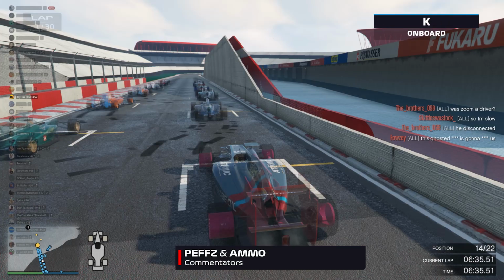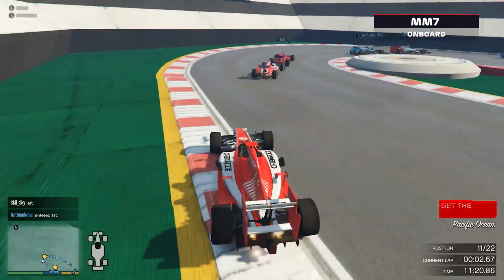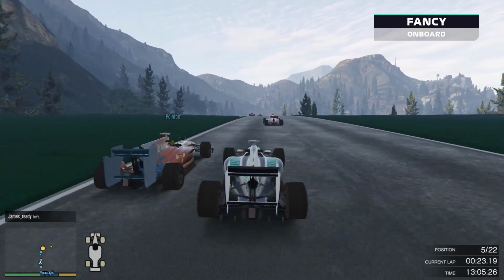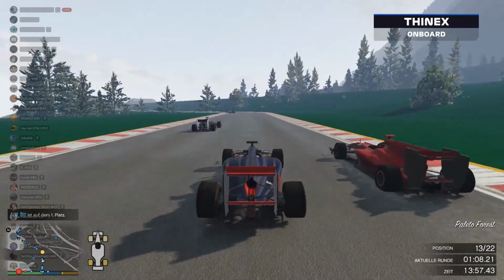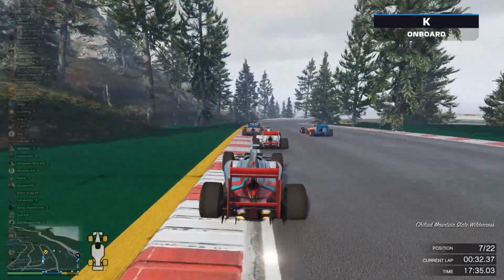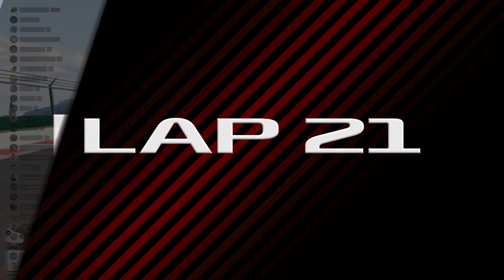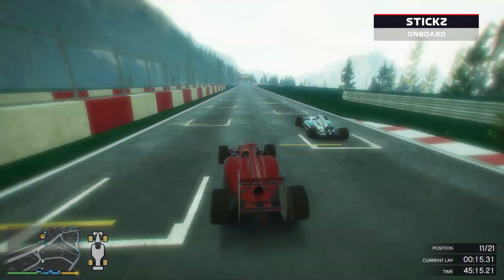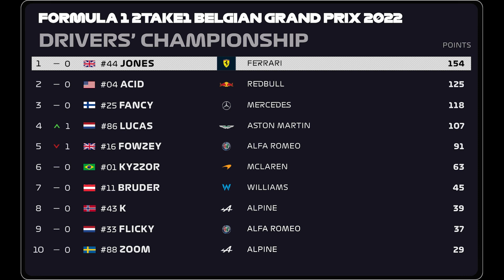GTA F1 I Belgian GP I S5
Get the 2Take1 Menu here:

Join the Formula V server here to join the action:

First time doing commentary over a race as well as this many POVS! Please give me all the feedback you have! *In future POVs will not record voices so race sound can stay consistent throughout highlights
Credits:

Editor: AlfieDookYT
Commentators: Peffz and Ammo - Legends!
POVs: Fancy, Acid, Menoran, MM7, Thinex, Stickz, K - Tysm for making this possible
Animation providers: Lom1138, Brabazsi and Tgis - Amazing graphics as always!